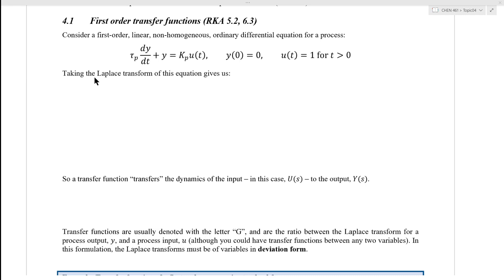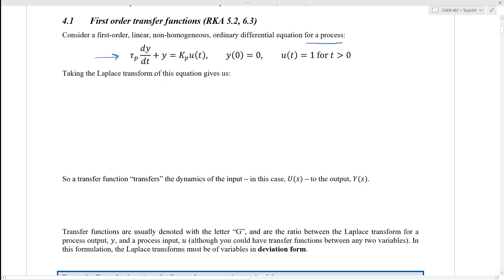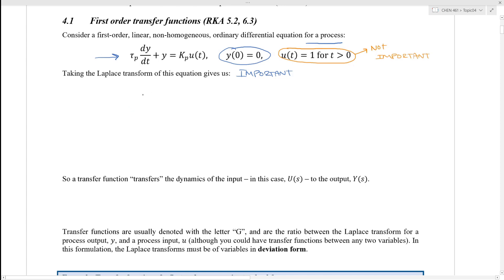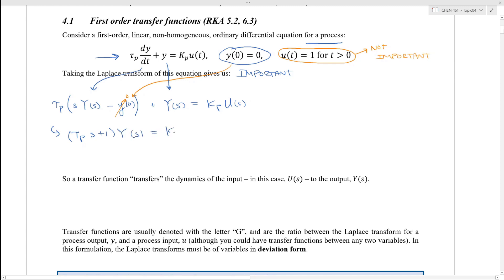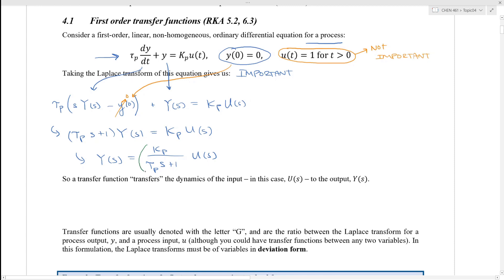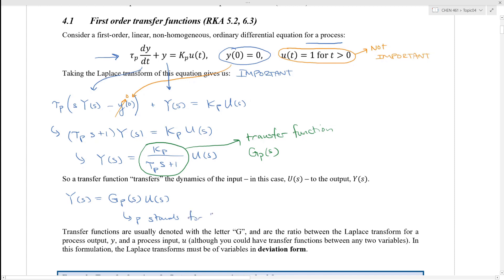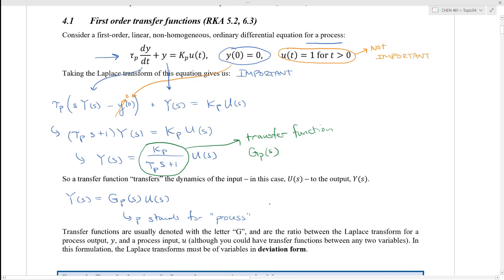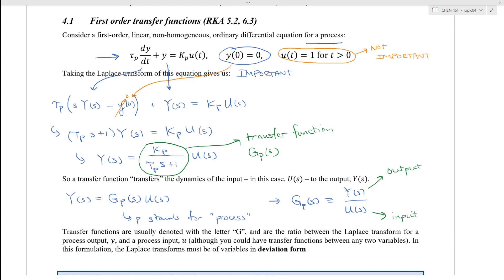First Order Transfer Functions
A derivation of the first order transfer function, in standard form.